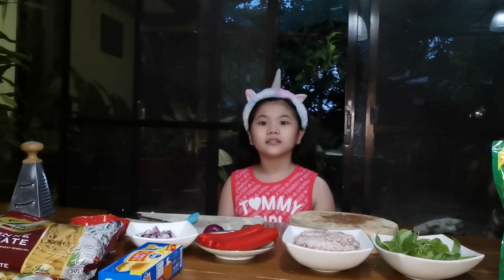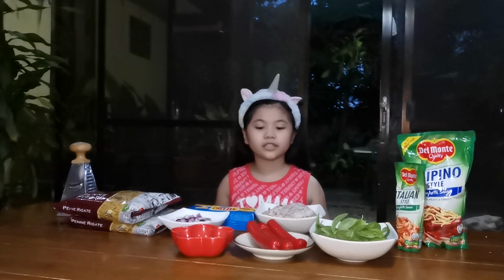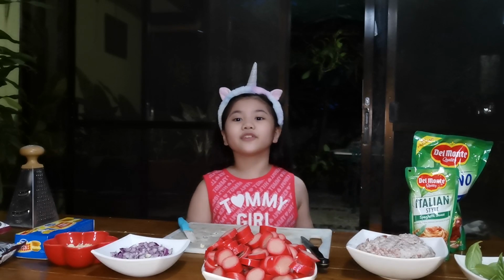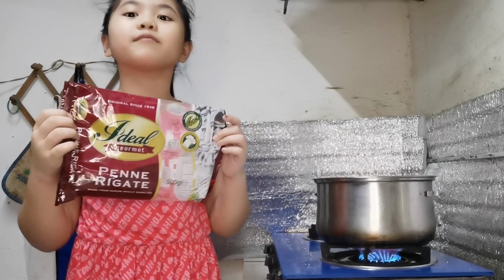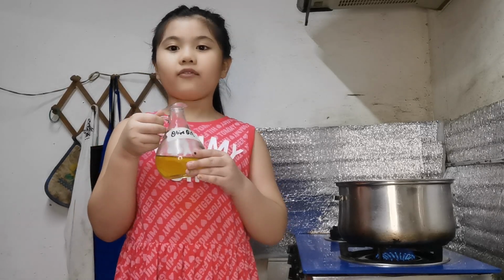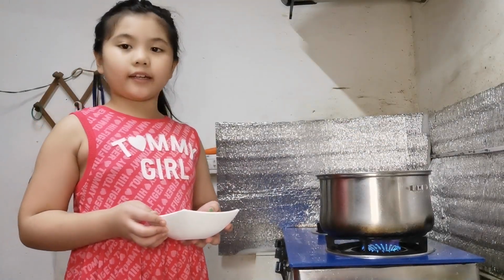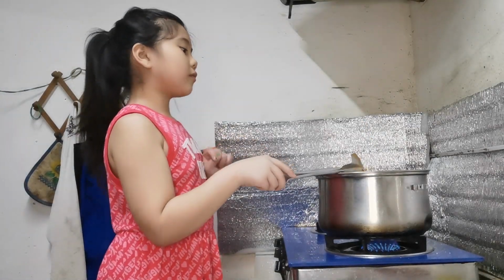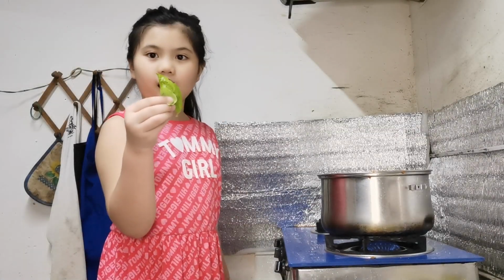PASTA ALA ALEXIS (Penne in red sauce)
Sharing with you guys my pasta cooking.

Ingredients: (Servings: 6-10)

1 kilo of penne pasta
1 kilo of Filipino or sweet style spaghetti sauce
250g of Italian style spaghetti sauce ( to add a little tangy taste)
250g of cheddar cheese ( or parmesan cheese)
1/2 ground pork or beef
2 tablespoons of olive oil
10pcs. jumbo American hotdog sliced into thin circles
1 clove medium garlic
1 medium onion
Fresh or Dried basil for additional aroma
Ground pepper

Instructions:

1. Bring to boil water in medium heat. Add the pasta and cook approx. 3-5 mins. make sure it is Al dente.

2.) In a saucepan, heat the olive oil and add the ground meat and cook it until brown. Add the garlic and onions and when cooked follow the hotdogs in medium heat.

3.) Add to the sauce and let it simmer for about 3 mins. Add pepper, grated cheese, and basil. Taste.

4.) In a serving dish, combine the pasta and sauce by layer and top it with grated cheese and more basil.